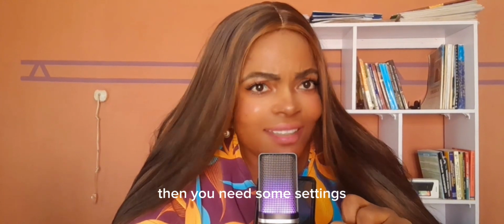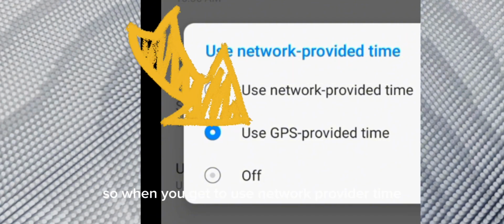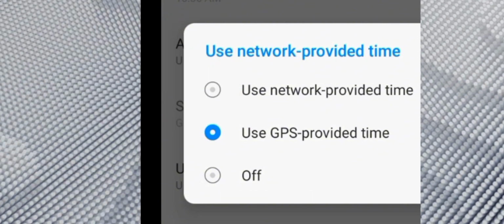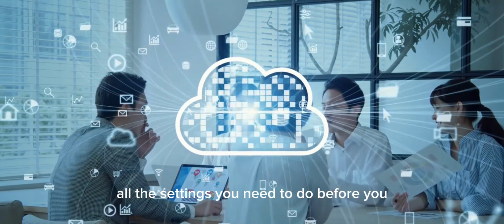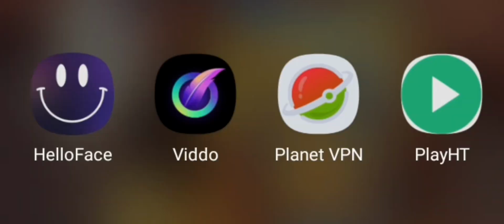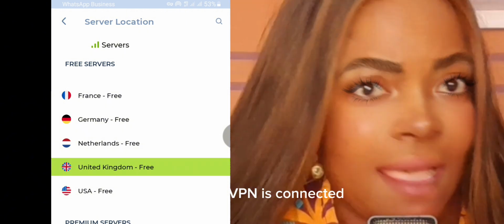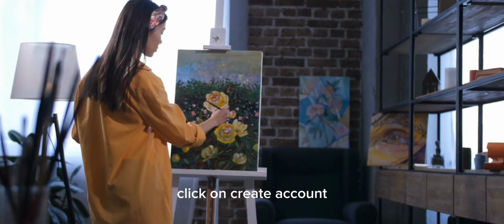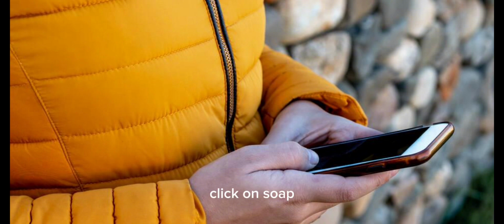We Created a TikTok Account in Every Country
Ever wondered what it takes to create a TikTok account in every country? From Nigeria to the UK and US, we embarked on a mission to explore the world of international TikTok accounts, monetization, and making money on the platform. In this video, we'll dive into the criteria for easy verification, TikTok taxes, and the secrets to growing your online presence as a content creator. Whether you're an influencer, social media marketer, or simply looking to make money online, this video is for you. Discover the latest TikTok algorithm and marketing strategies to grow your online business. So, sit back, relax, and get ready to take your TikTok game to the next level!